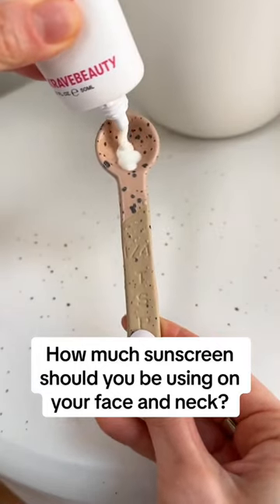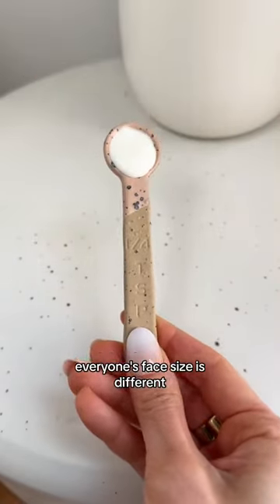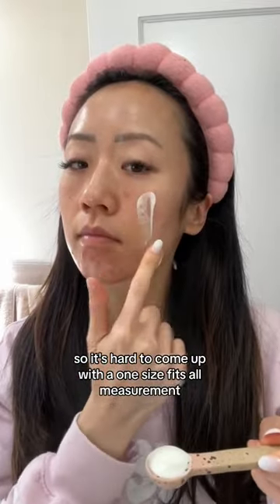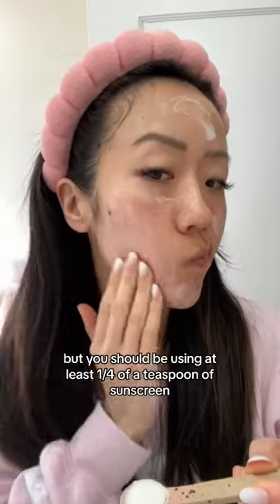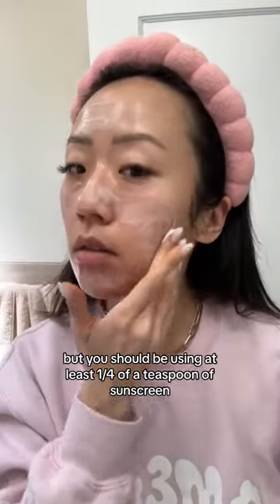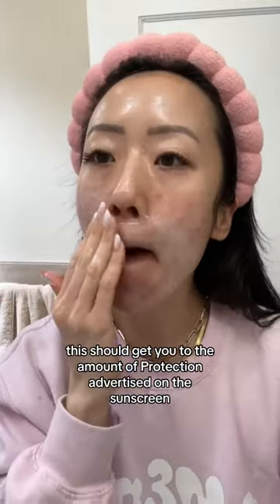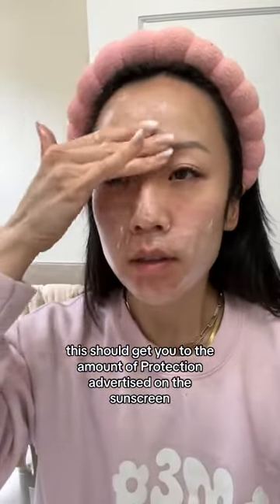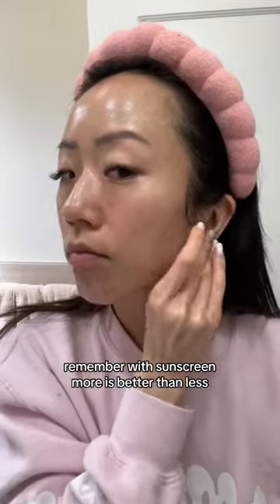How much sunscreen should you be using?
👌🏼 A question I get asked a lot is how much sunscreen should you be applying?
1/4 tsp, or 3 fingers worth of sunscreen, is roughly 2 mg/cm² which is the amount of sunscreen used to test if the formulation provides the protection specified on the label. Using less sunscreen can lead to lower protection than what’s on the bottle.
I suggest measuring out 1/4 tsp of your favorite sunscreen once to get a sense of how much you should be applying. Even though this may sound like a lot of sunscreen, there are SO many beautifully formulated sunscreen options out there where 1/4 tsp feels doable.
How much sunscreen do you apply?

⭐ SHOP MY FAVORITES:
Amazon